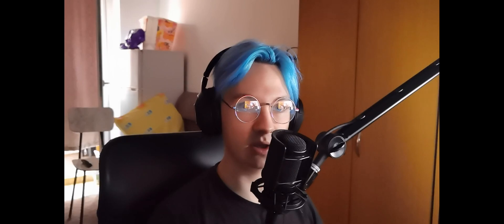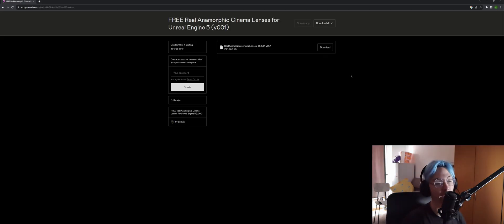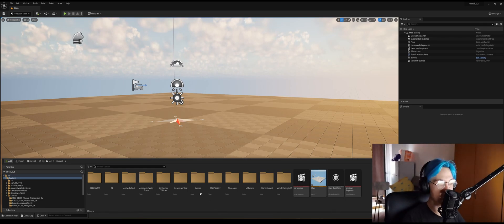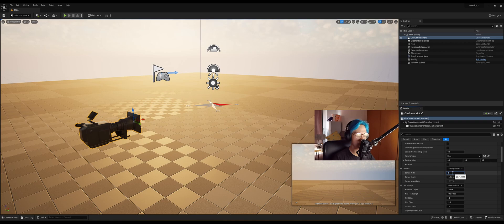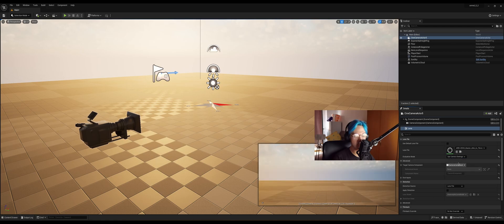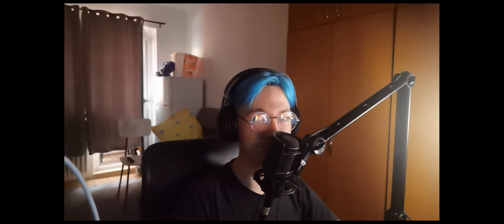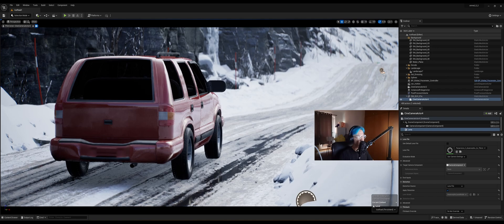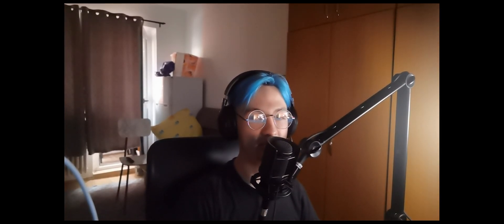You need this INCREDIBLE anamorphic lens pack in Unreal Engine 5.2 | FREE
Today I'm showing you an AMAZING anamorphic lens pack for Unreal Engine 5, which you can get for free. But if you want you can donate a tip to the author.

Chapters:
00:00 - Intro
00:16 - Download and install
01:50 - Enable plugin
02:20 - Set up the camera
04:11 - Showcase
05:40 - Outro